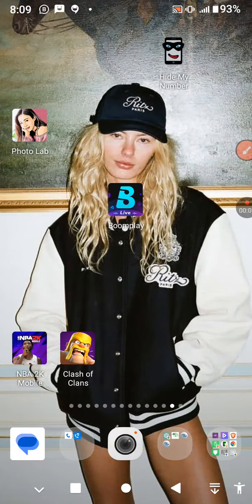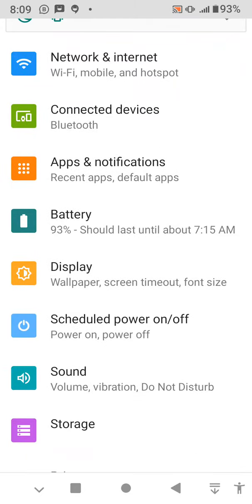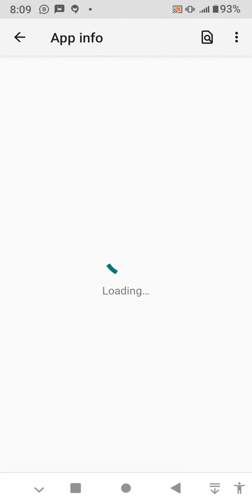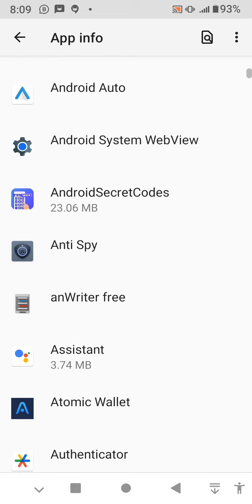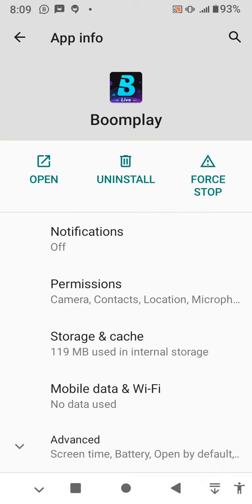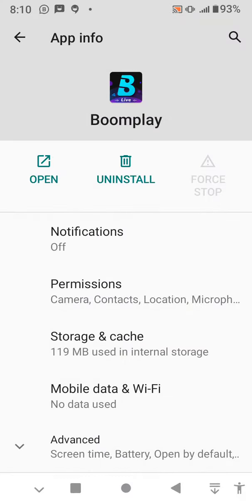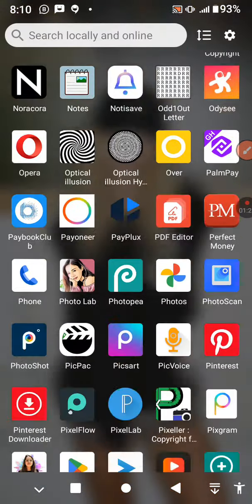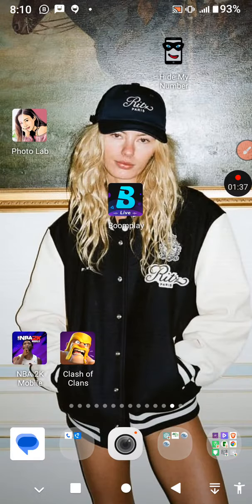how to fix Boom Play Keeps Stopping Problem | Boom Play Keeps Stopping Issue